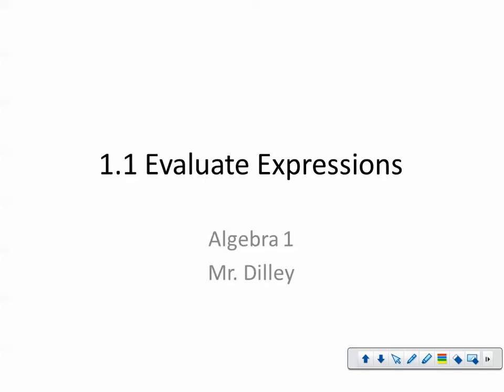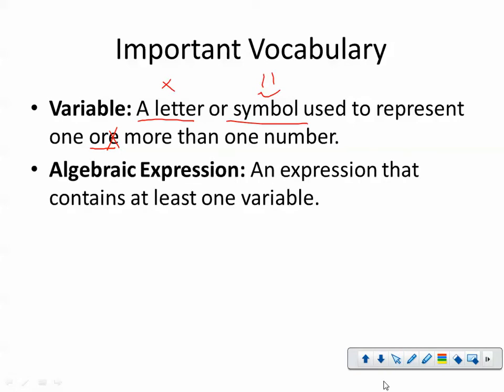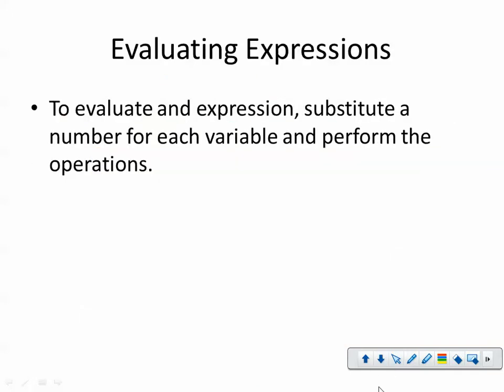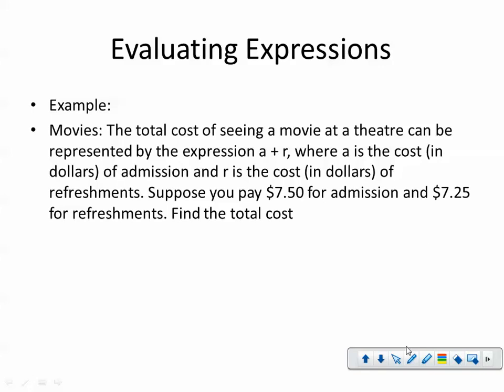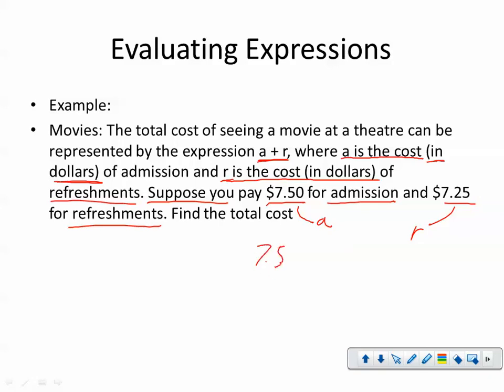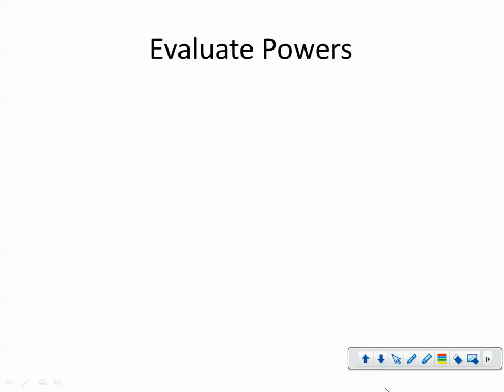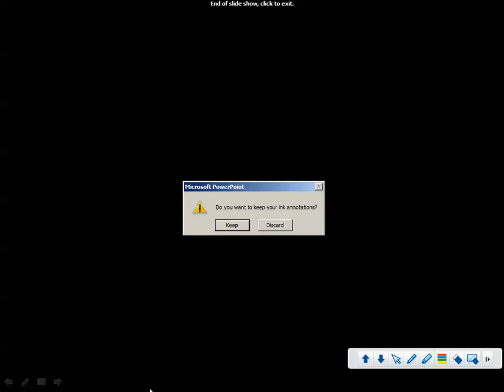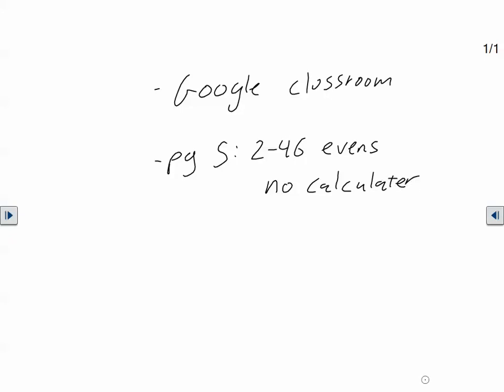Algebra 1: Lesson 1.1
This is a lesson from chapter 1.1 in  Algebra 1 from the Holst McDougal curriculum.